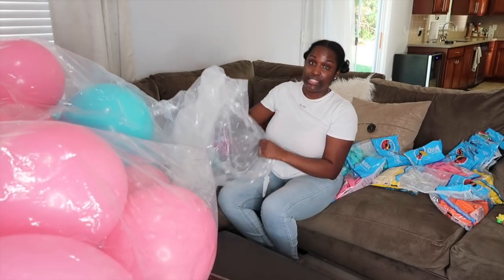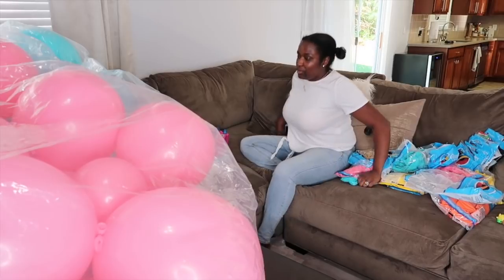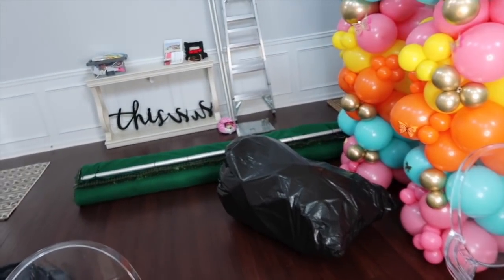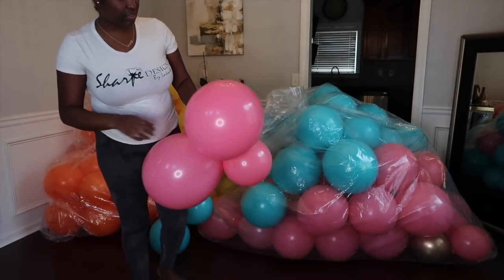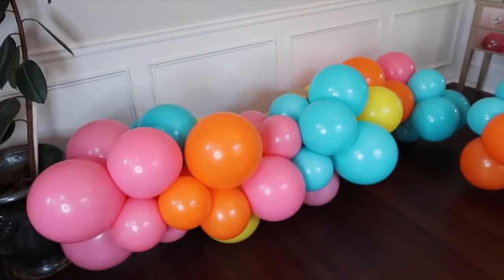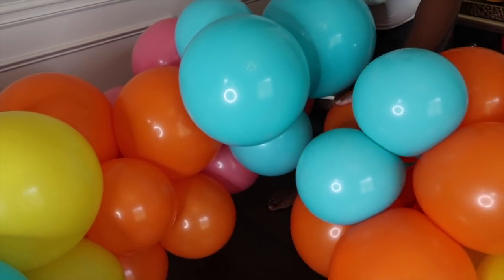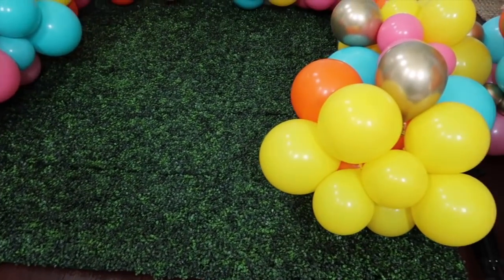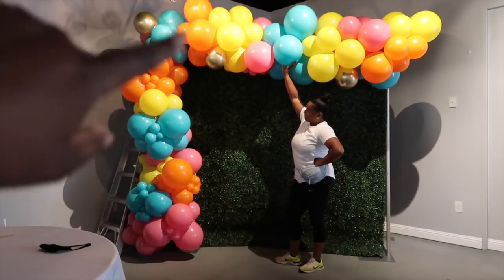Butterfly Balloon Arch with Boxwood Hedge Tutorial | Set Up With Me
Hey Designers, Welcome Back!!
Today on the vlog I am doing an organic color block balloon garland with 3D butterflies for a baby shower and bringing you all along with me to set up.  Items used to create this look will be linked below.

If you give this a try, or anything I've shared, be sure to DM me on instagram or tag me in your photos so you can be featured on Follower Friday! My instagram is linked below.

Links for items used in this vlog:

FLOOR LAMP (used for balloon stand):

BALLOON SIZER:

GOLD CHROME BALLOONS:

BUTTERFLIES:
found on Etsy (search 3D butterflies)

BALLOON PUMP:

BOXWOOD HEDGE:

PIPE AND DRAPE POLES:

MATRESS BAGS (USED TO BAG BALLOONS):